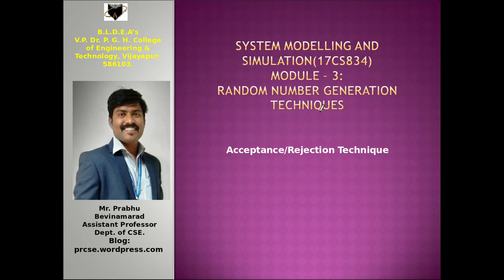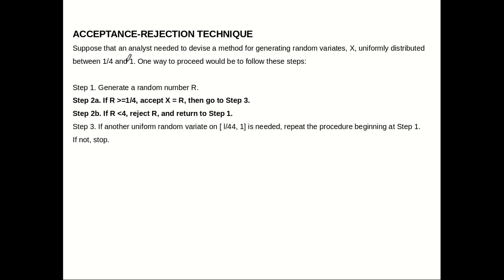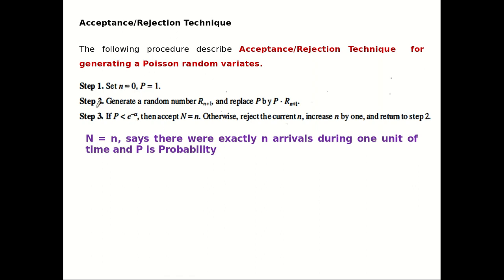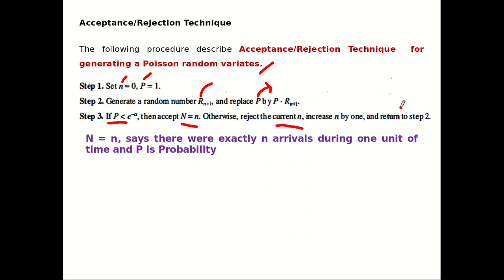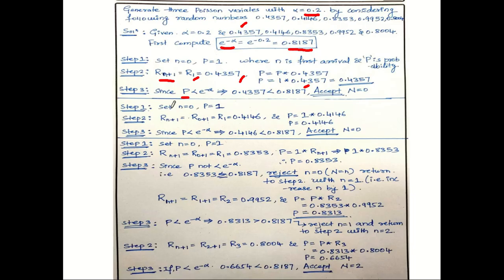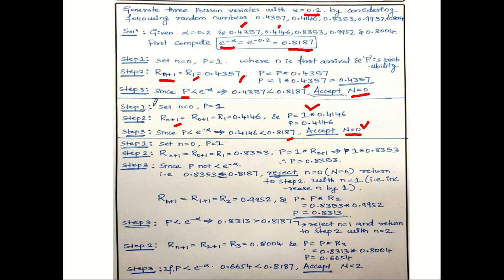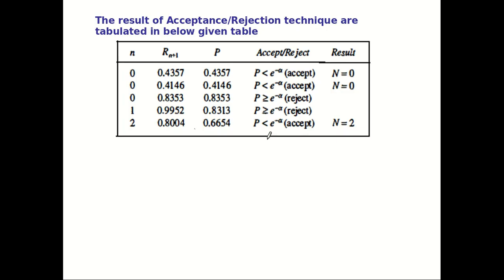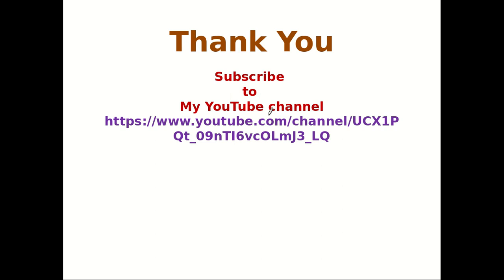Module 3_5:Acceptance and rejection Technique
The video contains acceptance rejection technique for generating Poisson random variates